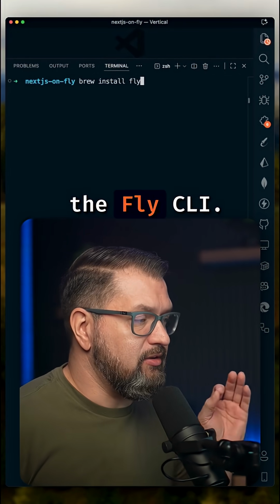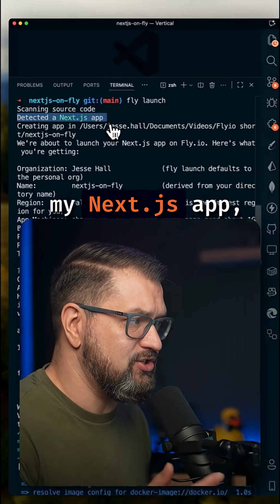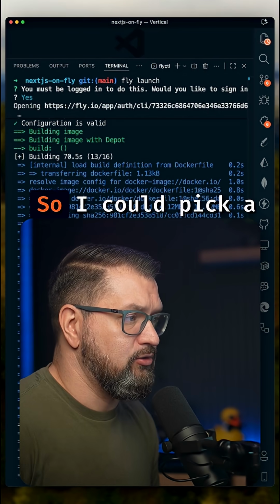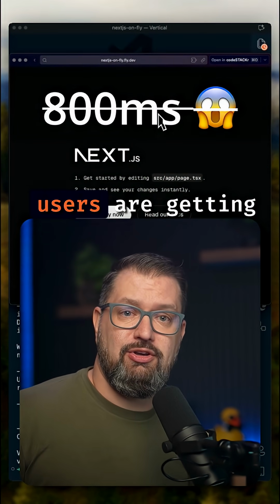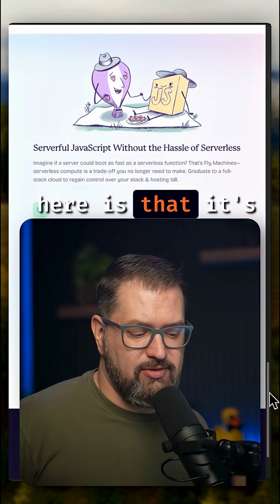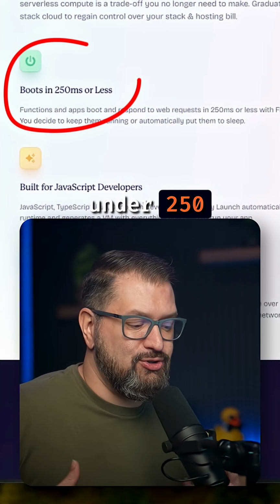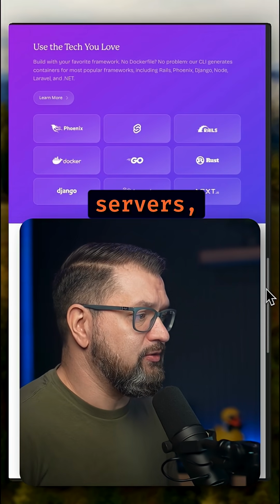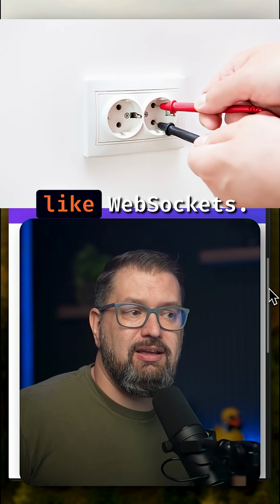Cut Next.js Load Times by 85% With this Deployment Method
Deployed my Next.js app to Fly.io and dropped load times from 800ms to 120ms for Australian users. The deployment process auto-detected my app, created a Dockerfile, and let me choose regions close to my users. Fast container boot times (~250ms) plus support for websockets and other server features.